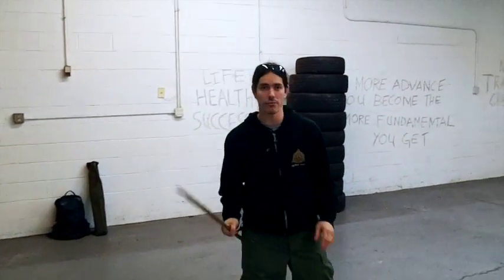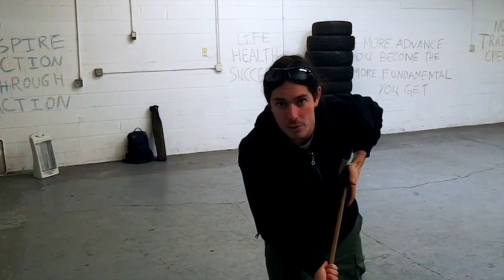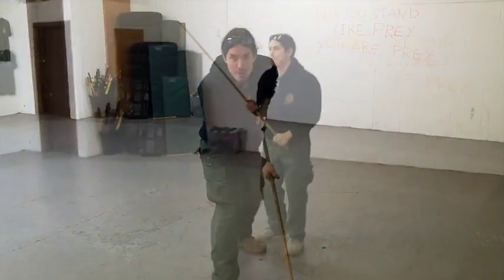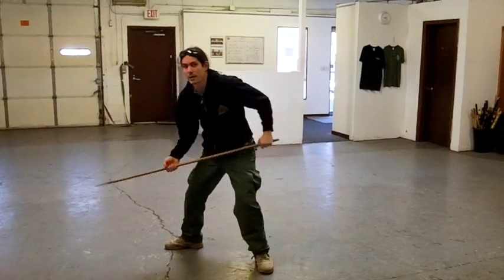Spear Fighting Basics. Filipino Martial Arts / Kali / Arnis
Practice this Sibat form then Sign up for KC Email Updates